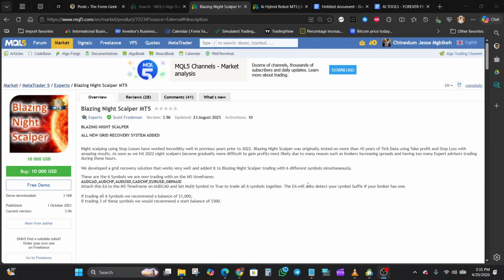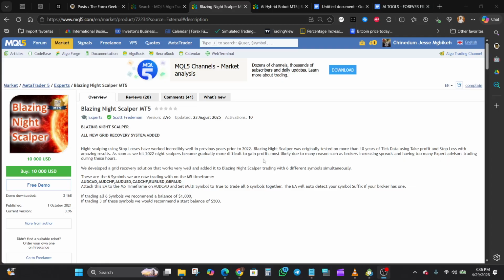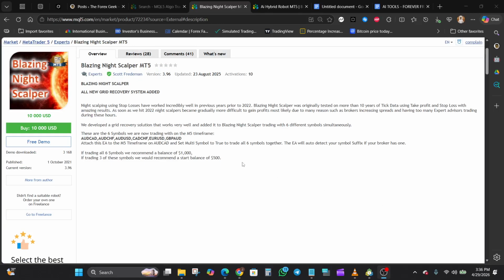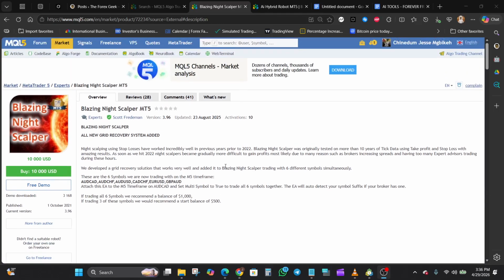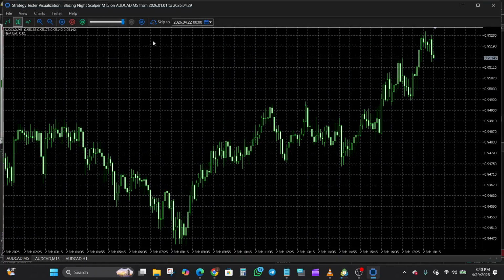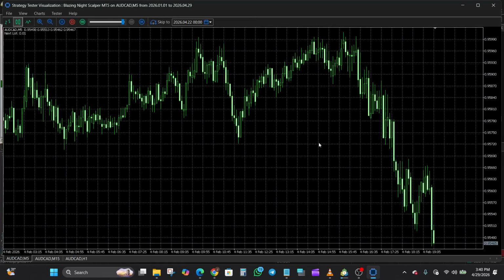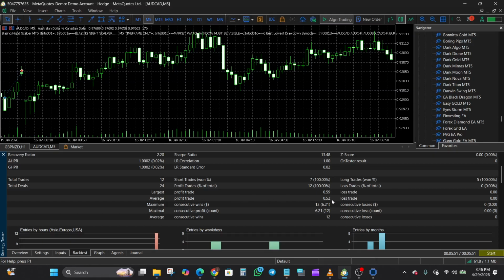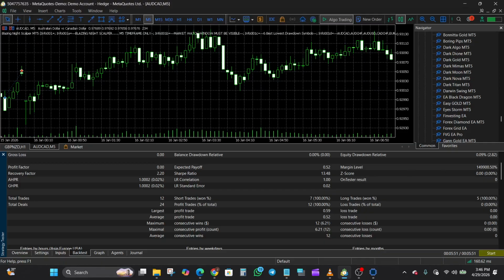Blazing Night Scalper MT5 Review – High Risk Night Scalping EA with Grid Recovery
In this video, I review the Blazing Night Scalper EA for MT5, a premium expert advisor designed for night trading with a built-in grid recovery system. I walk through its features, multi-symbol setup, and a full backtest to show how it performs in different market conditions.

This EA focuses on low-volatility trading and basket-based exits, making it important to understand both its strengths and risks.